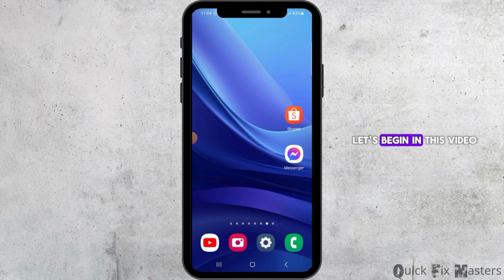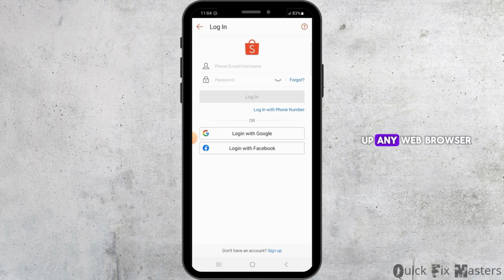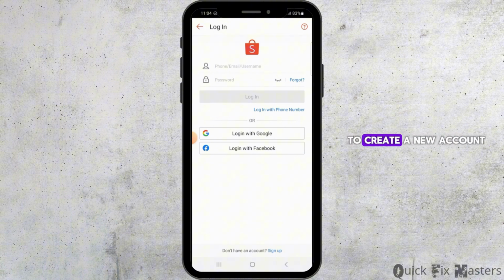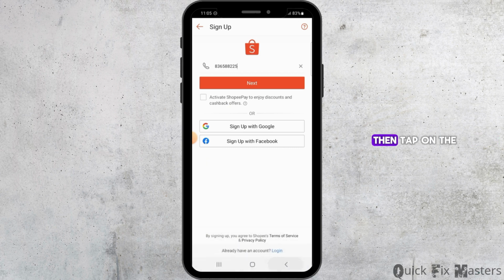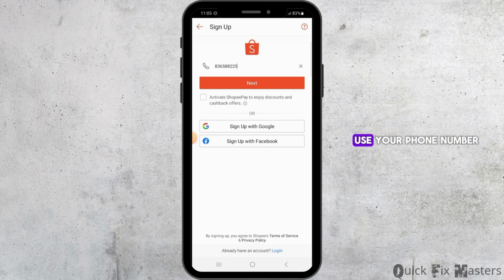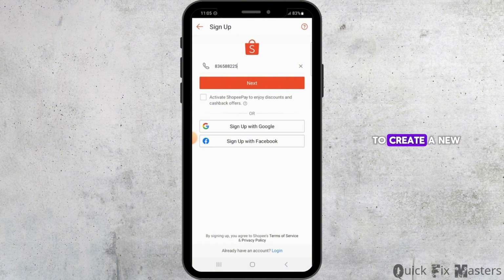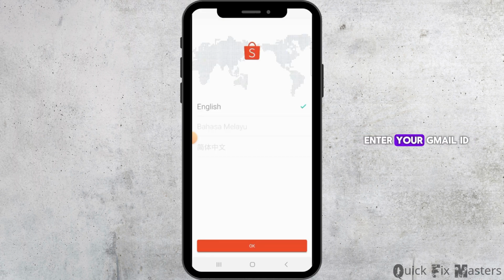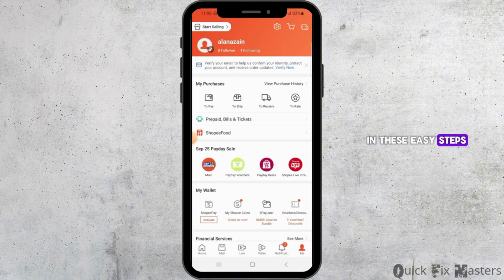How to Create a Shopee Account 2025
How to Create a Shopee Account (2025 Guide)

0:05 - Visit the Shopee website or download the Shopee app, then click "Sign Up" or "Register".​

0:10 - Enter your mobile number or email, create a password, and complete the verification process.​

After registration, personalize your profile by adding a profile picture, username, and address to enhance your shopping experience.​